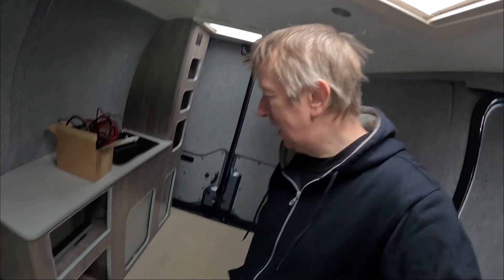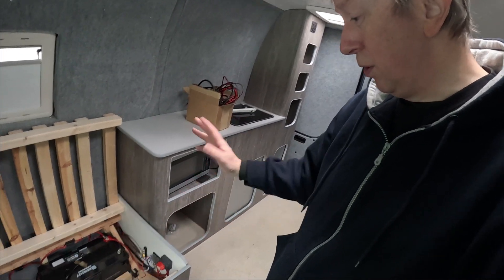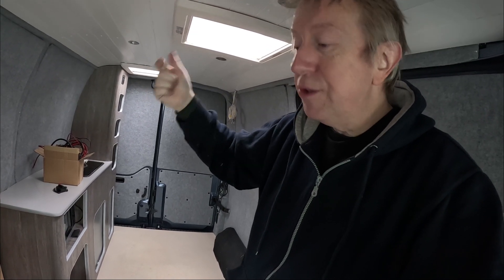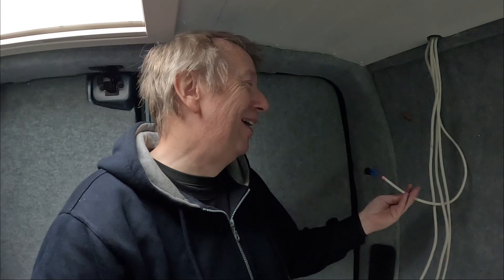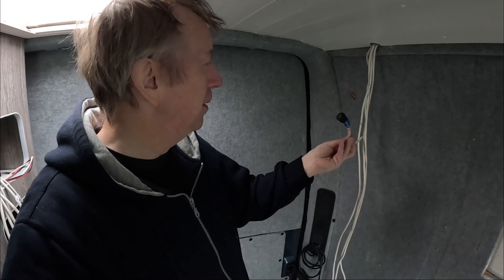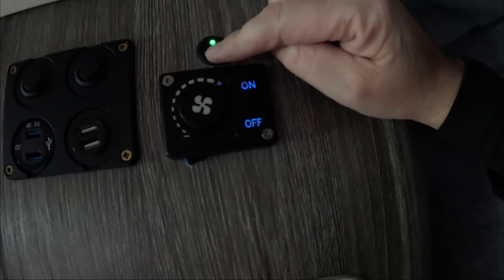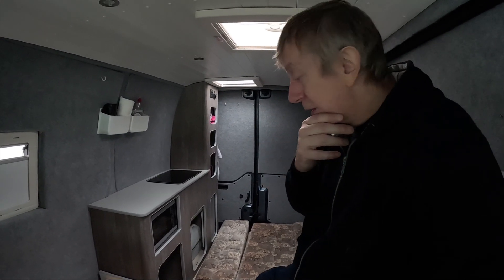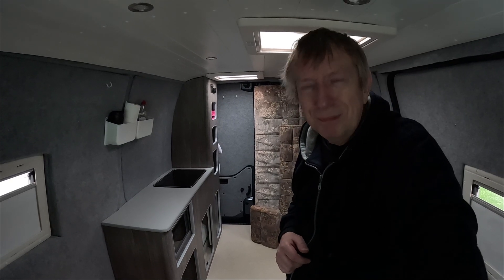Day 15: Ready for Camping (Sort-of). Camper Van Interior Build Vlog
Welcome to my self-build camper van vlog. Today, I prepare the half-built interioir for a camping trip.